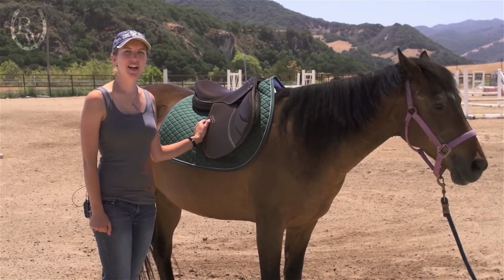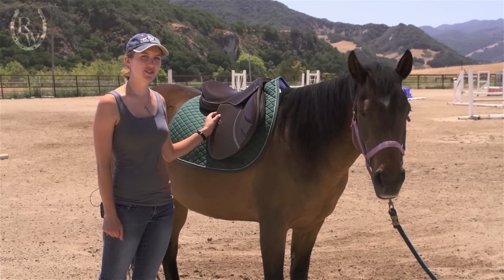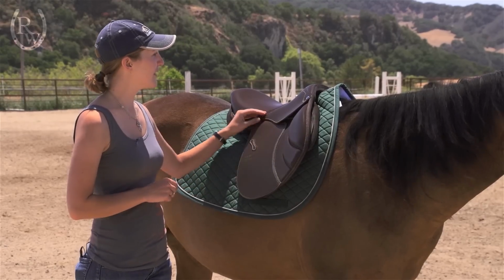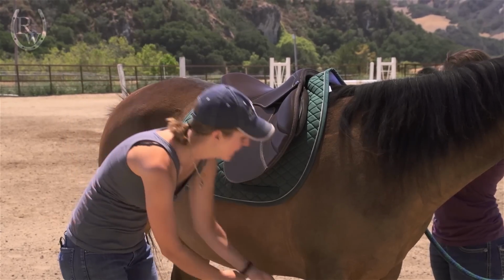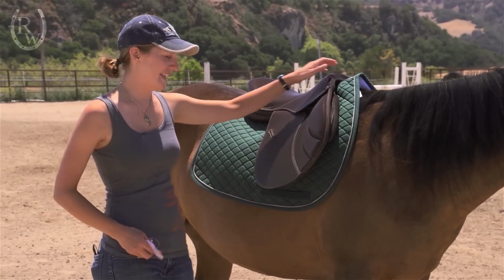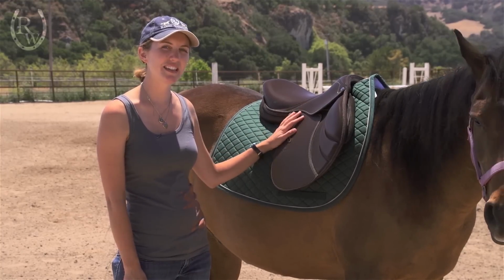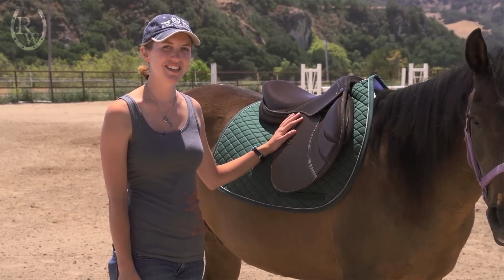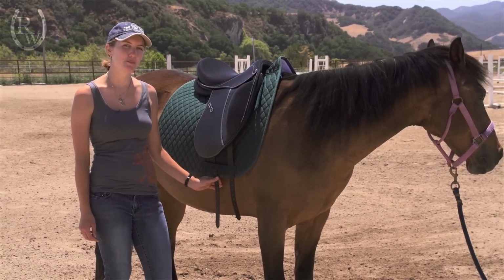How To Measure Your Horse for English & Dressage Girth Size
Marina demonstrates the proper way to measure your horse for an English or Dressage Girth. For more information on how to measure, size, and fit a Dressage girth, visit our full article

Riding Warehouse strives to exceed all expectations for an online tack store, offering the best possible experience and products for you and your horse. Conveniently shop by discipline: English, Western, or Endurance, where you'll discover tack, riding apparel, and a full range of horse care supplies for the equine enthusiast. What sets us apart?  Our Free Return Shipping covers your purchase for a whole year, no questions asked.